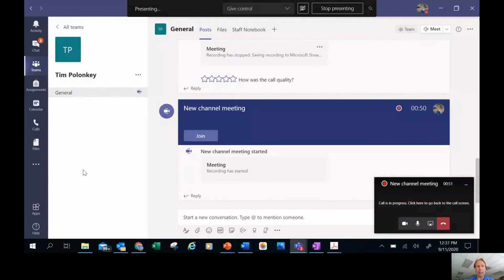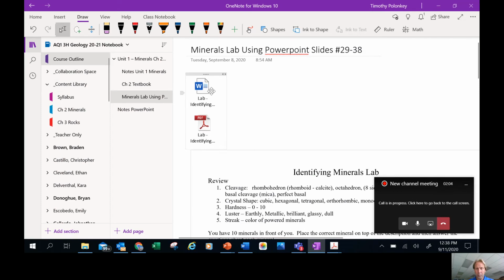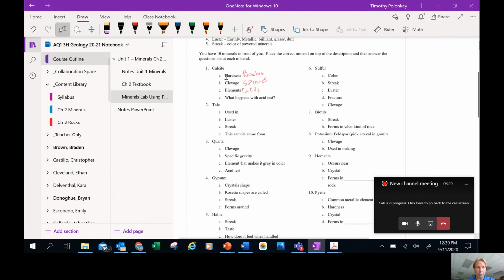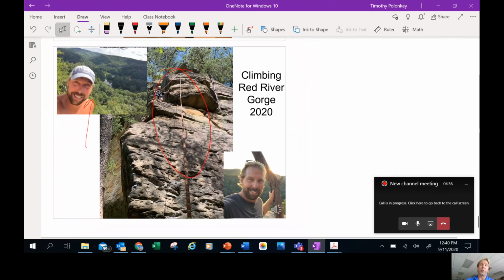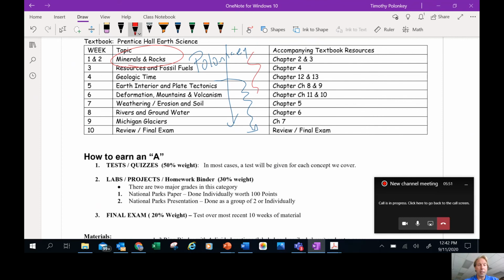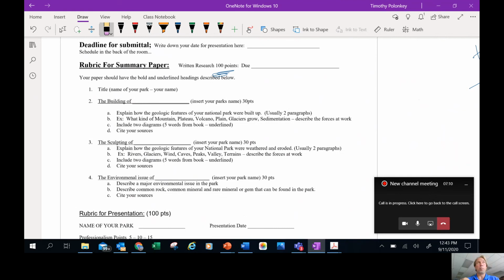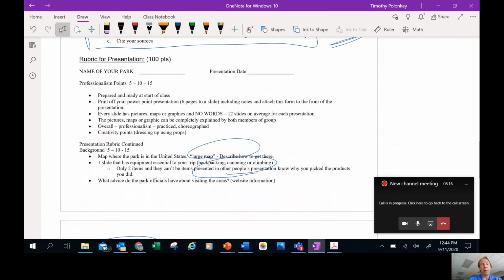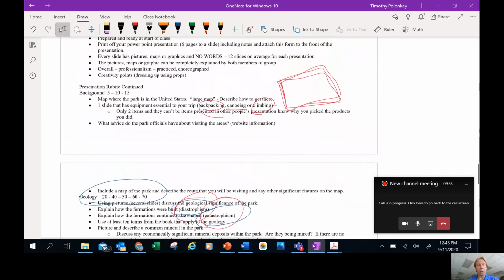Geology Video Intro